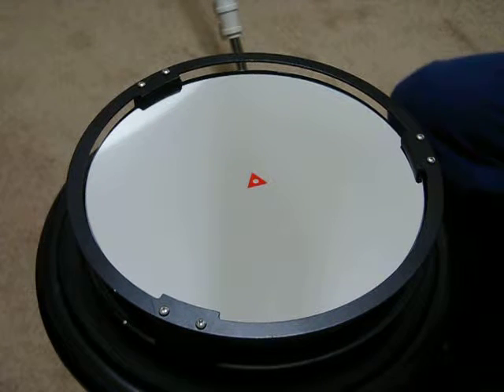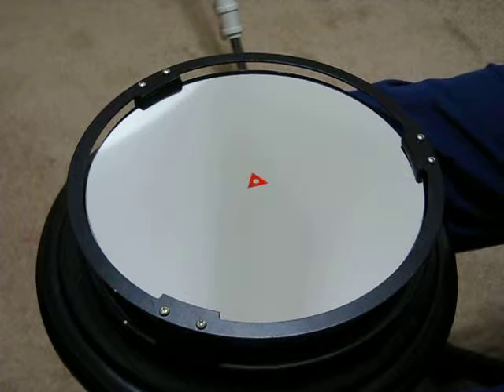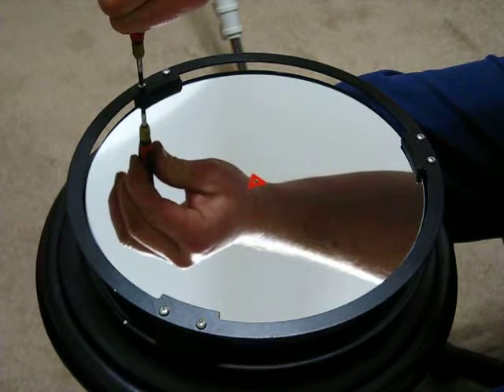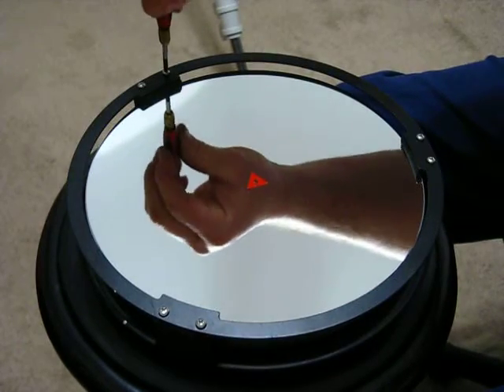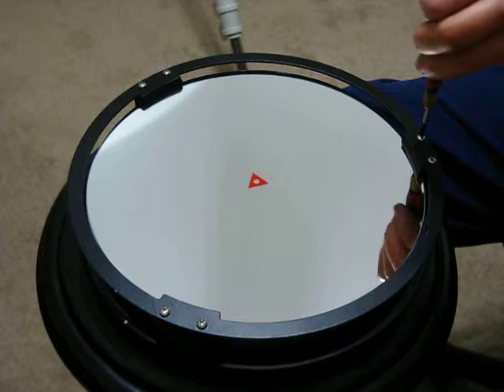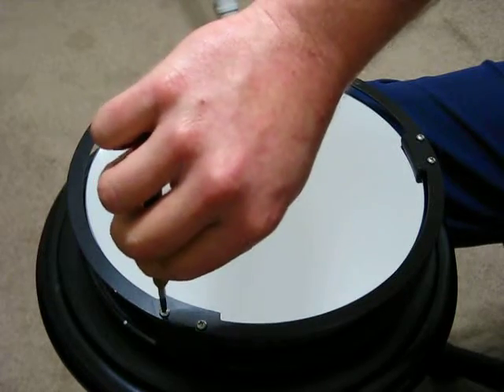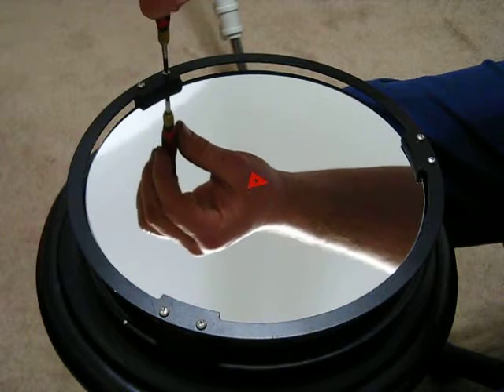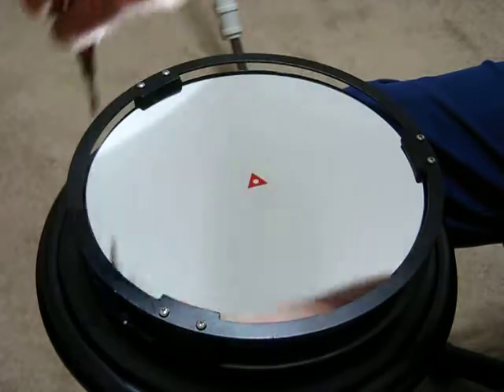ManCave Astronomy Meade LXD75 Mods and How to's#32 Center Spot and Cleaning part3